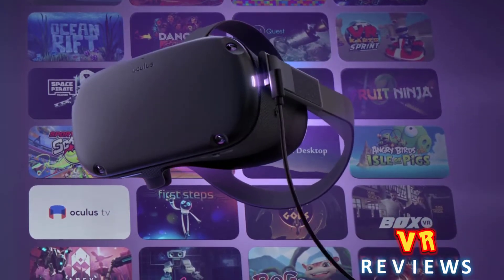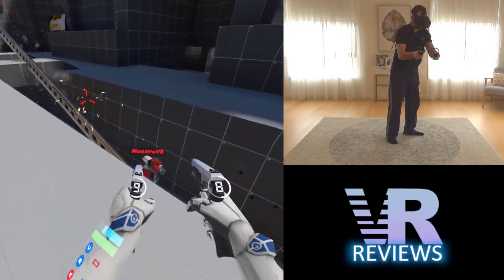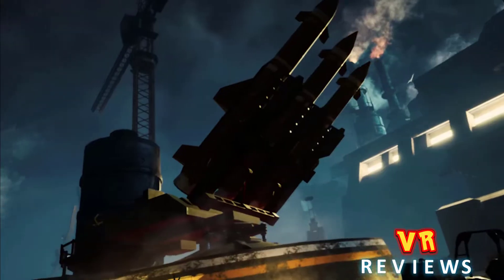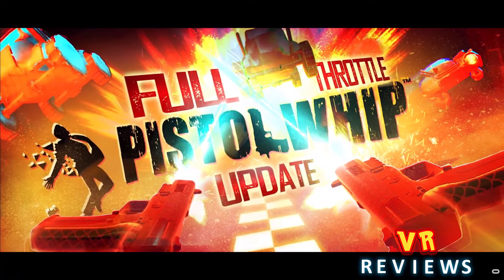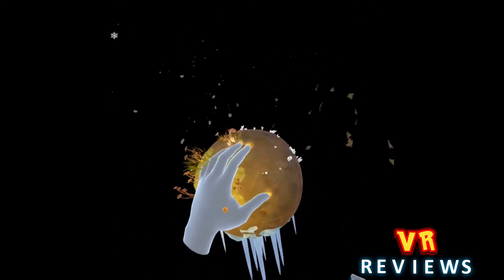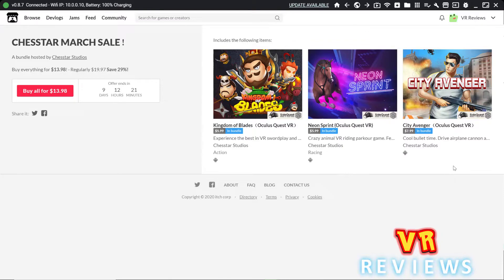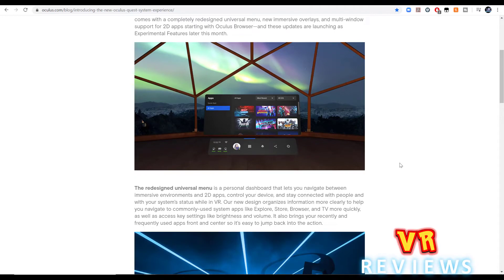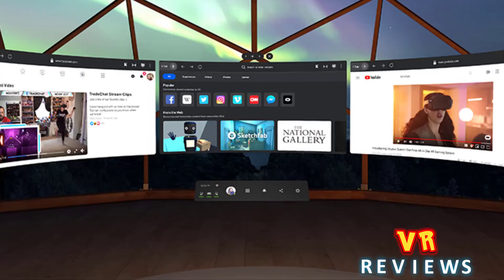Phantom Covert Ops Release Date, Echo Arena Oculus Quest, B-Team - Latest Oculus Quest Games & News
In this weeks Quest Digest we take a look at a Steam VR update that improves Quest tracking, and look at the mysterious ‘Del Mar’ project which hints at a possible Oculus Quest successor?

I show you how you can request to be part of the Echo Arena VR early testing program and we finally get a release date for the much anticipated, Phantom Covert Ops. In the Oculus store we see an update to Pistol Whip called Full Throttle and Color Space, a relaxing VR painting game that looks like an adult coloring book but in VR.

The Sidequest store brings us more hand tracking goodness and a cool new horror title called Deadscope that brings with it some awesome new gameplay features I have not come across before.

We see another arena shooter released, this one called 5 Vs 5 Battle, where you can have up to two teams of 5 facing off against one another in the same location! We also get to look at an upcoming action title called B-Team.

Updates

Trailers

Betas

SideQuest

Flying Cubes background used in the intro sequence full credit to Xponential design.